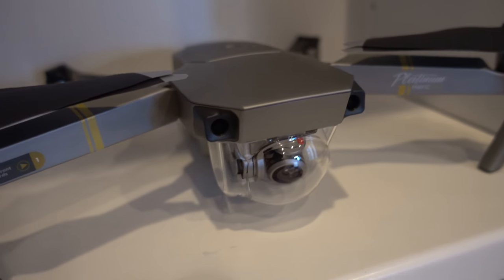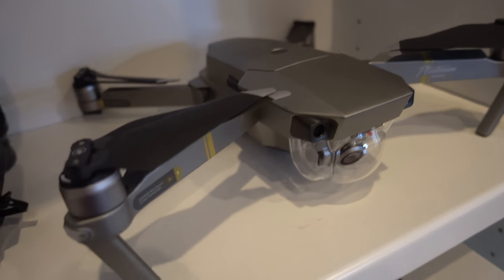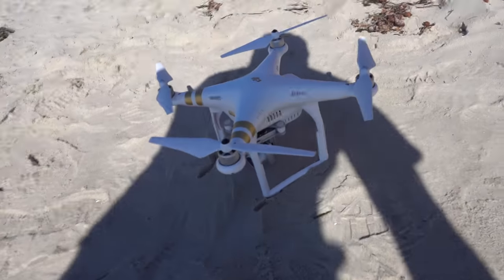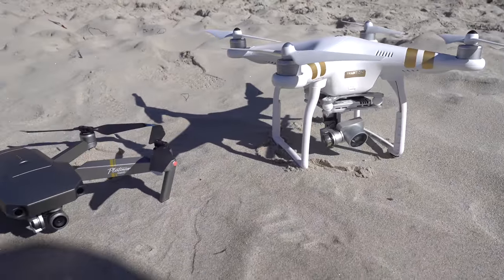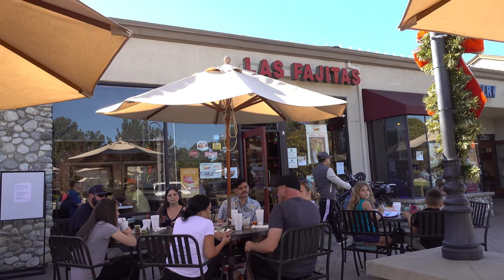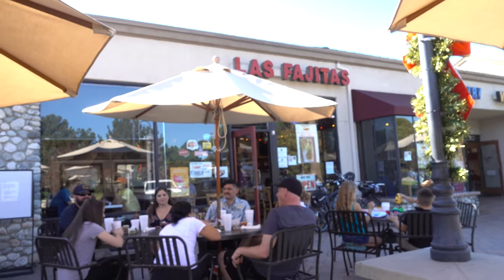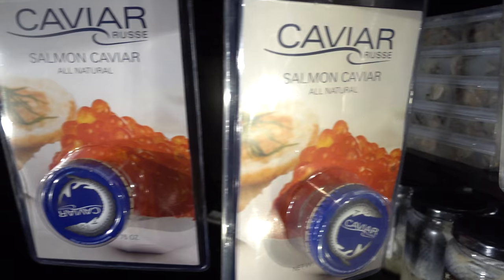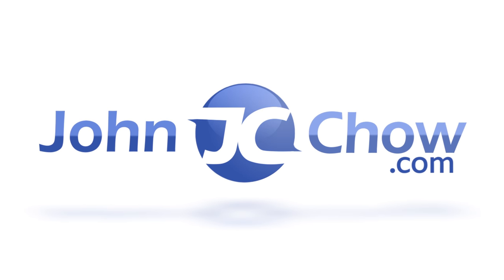Attack of The Drones - DJI Mavic Vs. Phantom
on this episode of the Dot Com Life Vlog, I take the DJI Mavic Pro Platinum and fly it against the old Phantom 3. The noise level between the two is crazy!